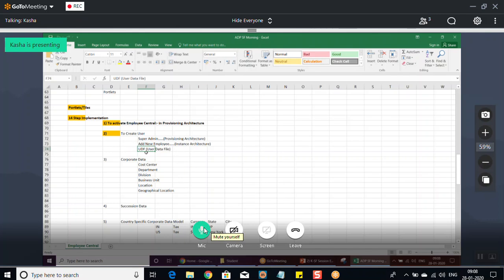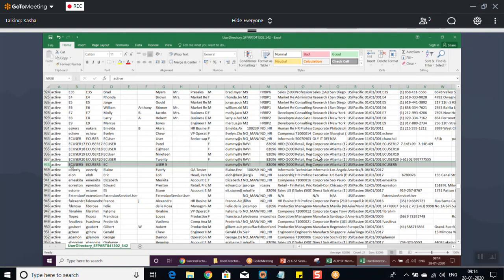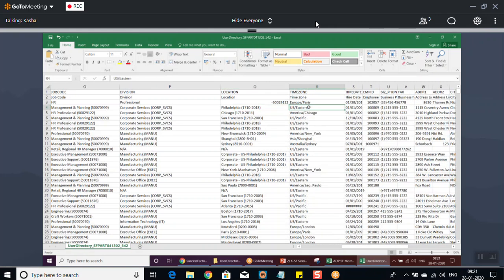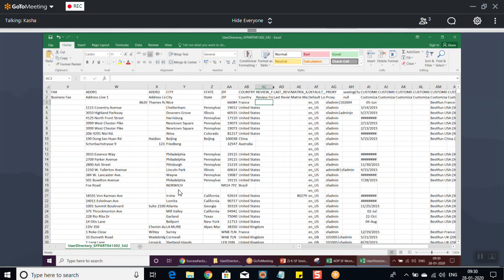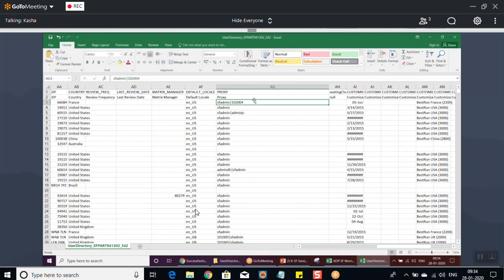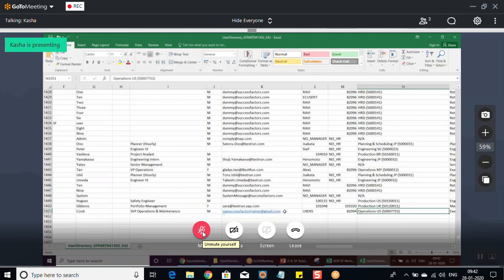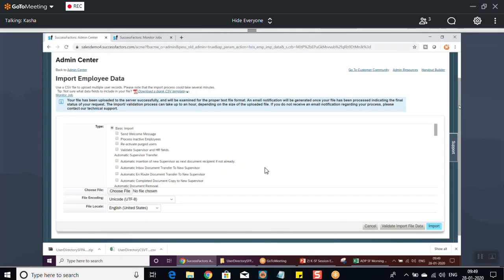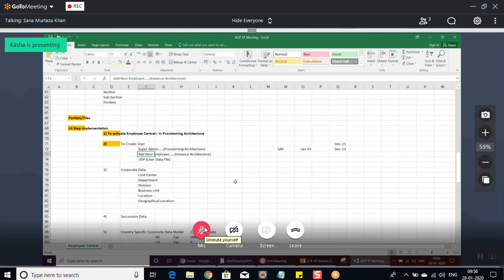EC Module Session 6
Success Factors Employee Central Training EC Module Session 1 - SuccessFactors EmployeeCentral Training